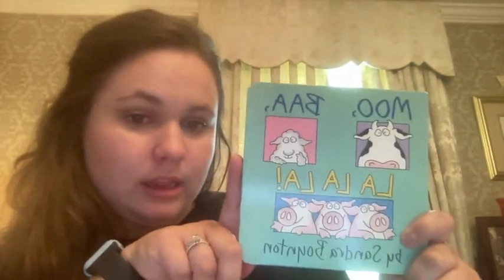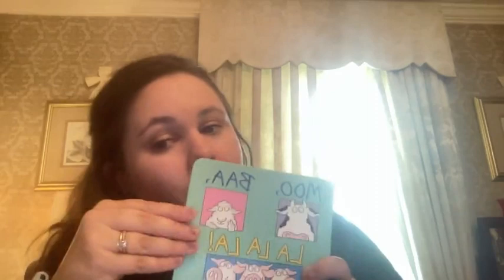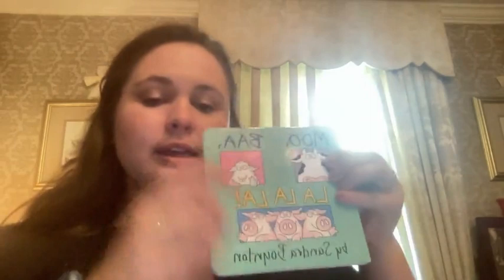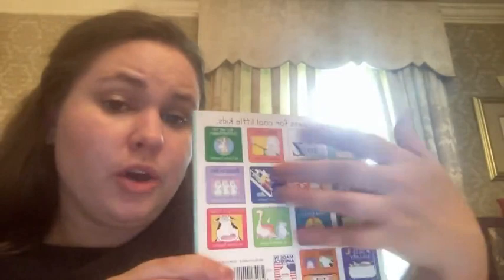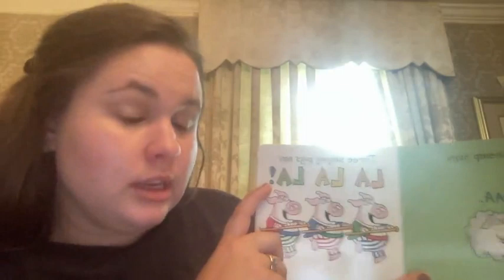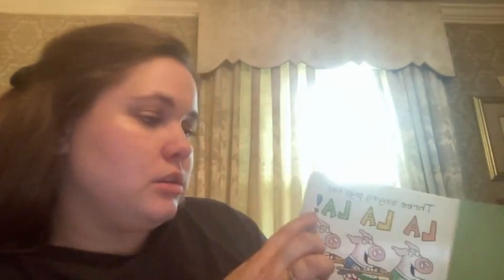Hannah Murray Module2 ModelLesson